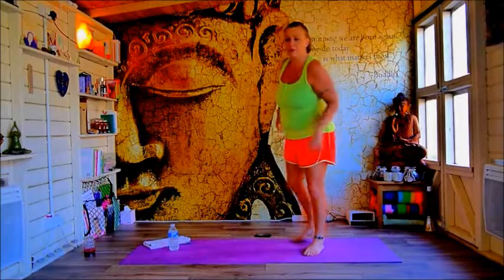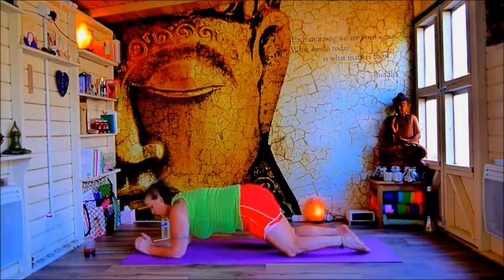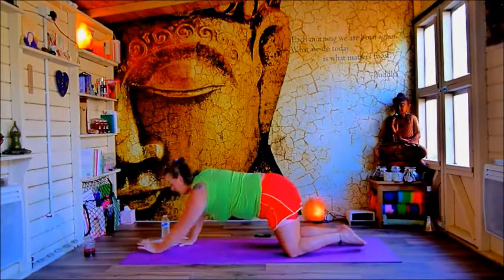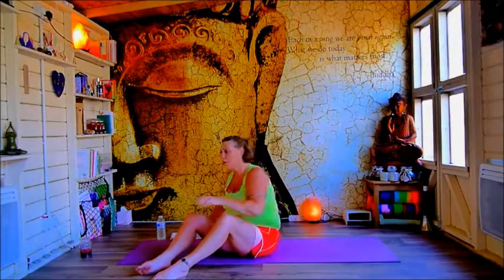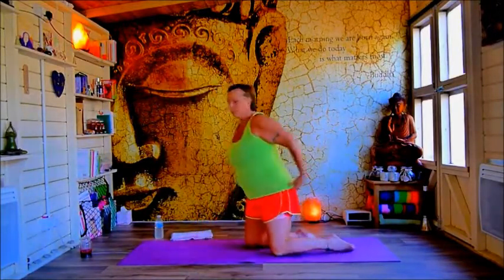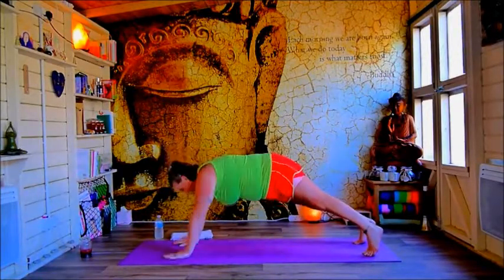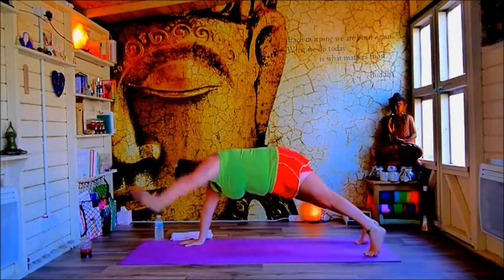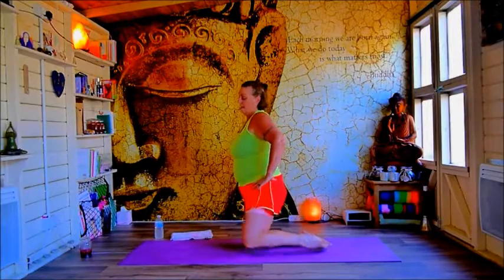10 Minute HIIT 5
10 Minute HIIT 5

HIIT or High Intensity Interval Training has become very popular in recent times. It uses body weight resistance so doesn't need any flashy equipment and short bursts of high intensity exercises have been proven to be as effective as sustained and prolonged sessions. Ideal if you are short on time, want to work out in your own space or don't want to wait for a timetabled class or gym session.
Suitable for all - every exercise can be modified to add or decrease intensity
Indulge your body regularly!!!